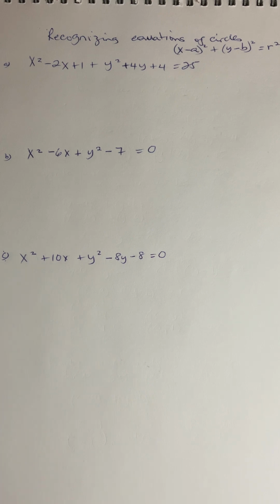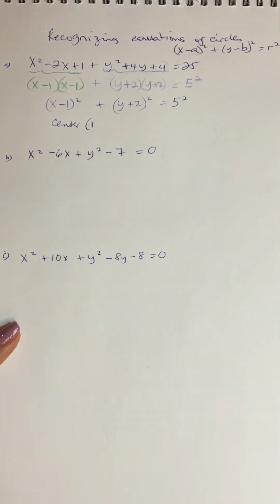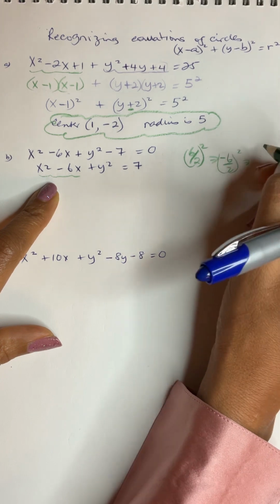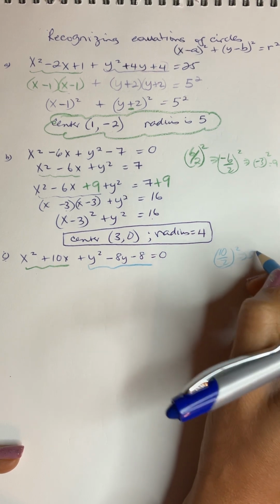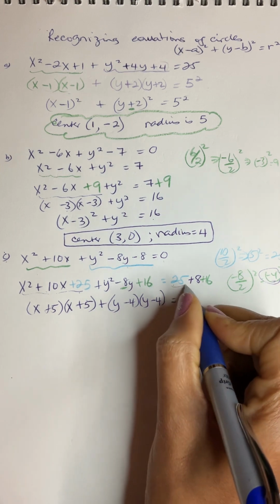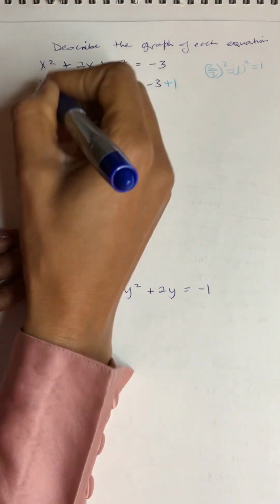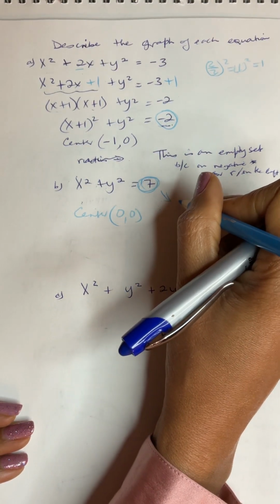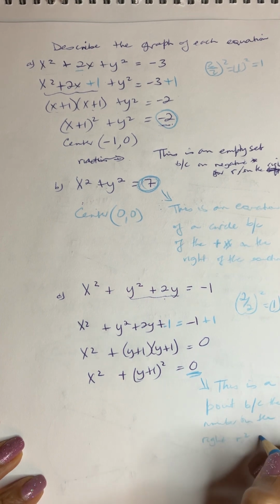How to recognize equation of a circle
In this tutorial, you will learn how to recognize equation of a circle. You will apply the method of completing the square to write the equation. You will also be able to state if the equation will be that of a circle, a point or a null set. Thanks.